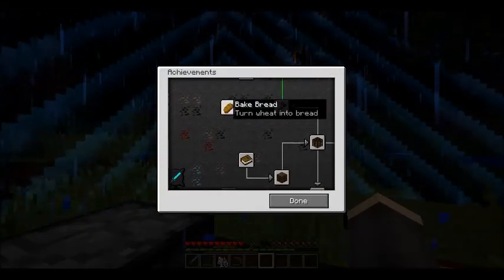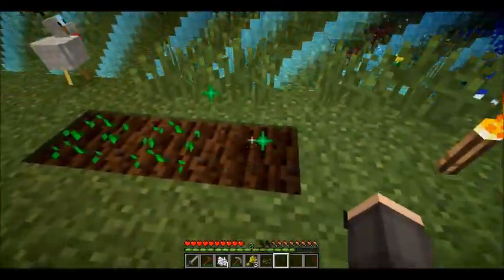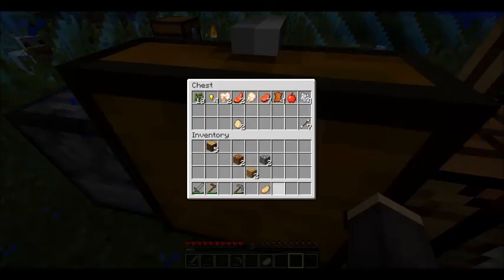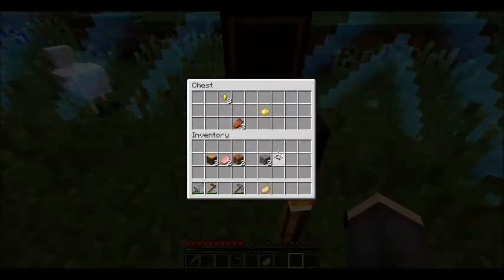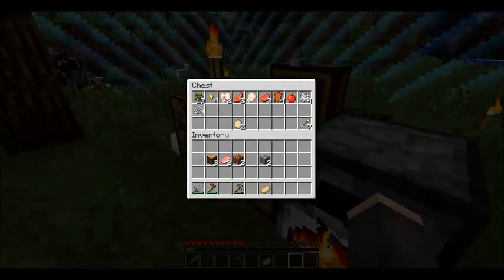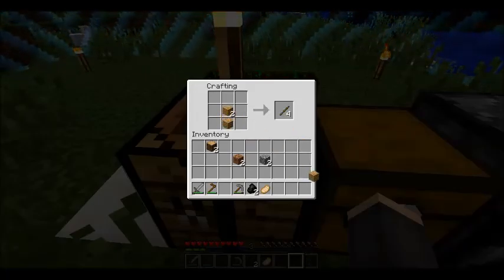Captive minecraft ep 2